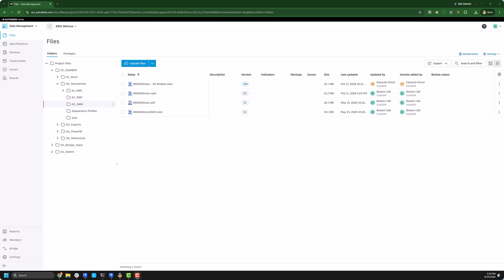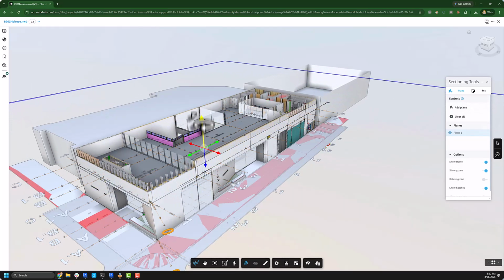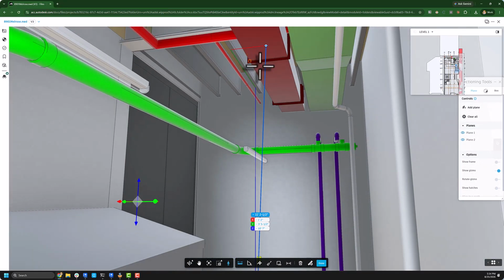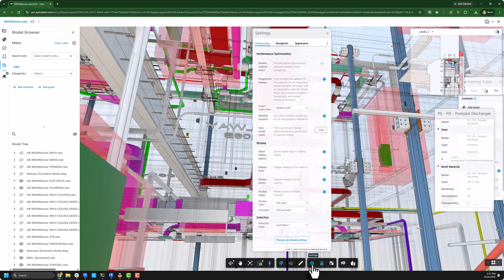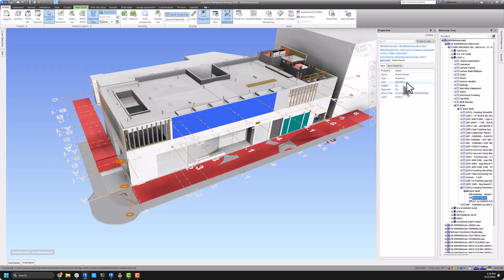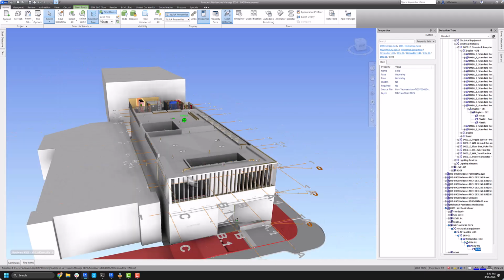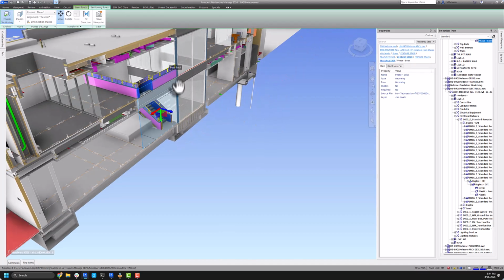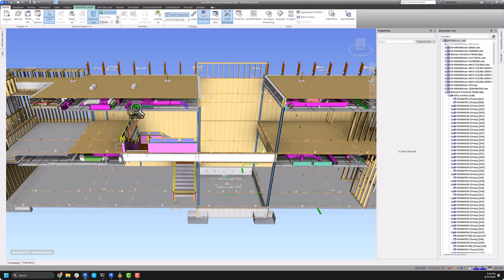How to Navigate NWD BIM Models in Autodesk Forma and Navisworks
How to navigate Navisworks BIM models inside of both Autodesk Forma and Navisworks for free.